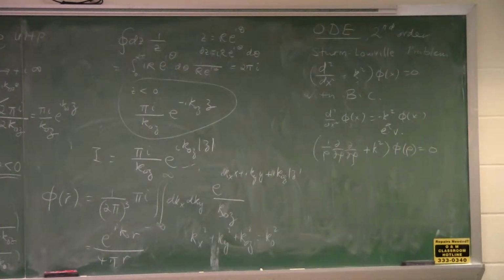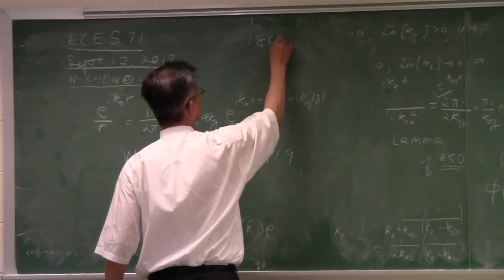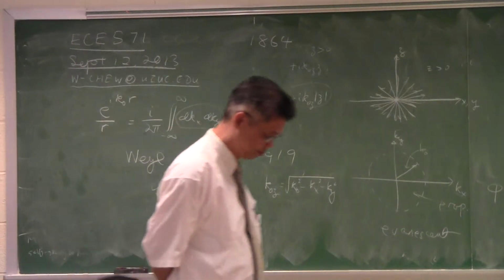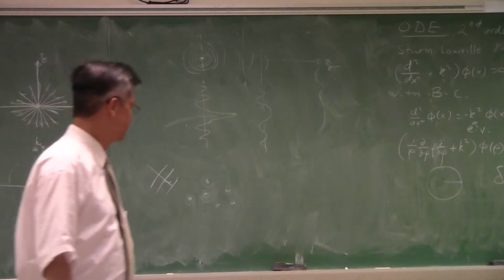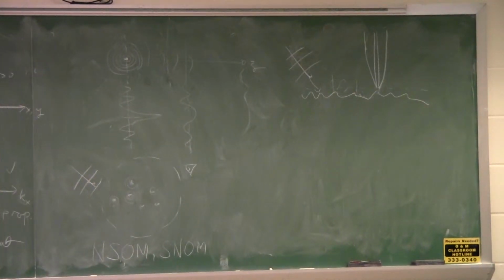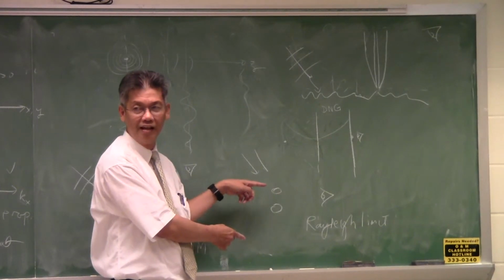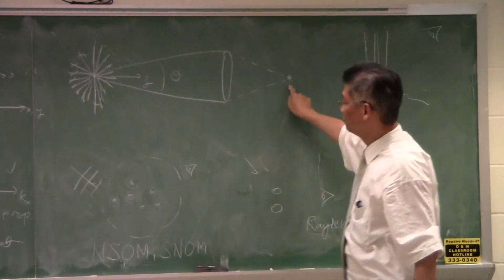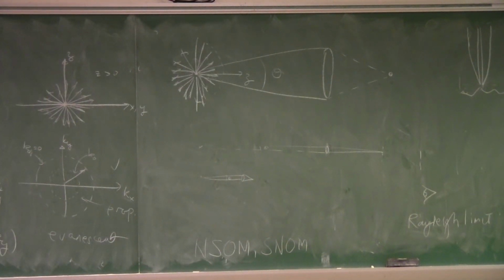UIUC ECE 571 Lecture 5-2